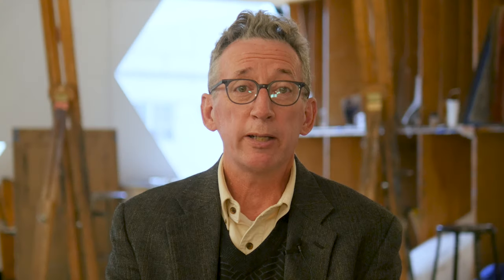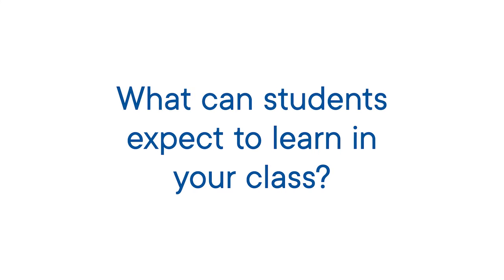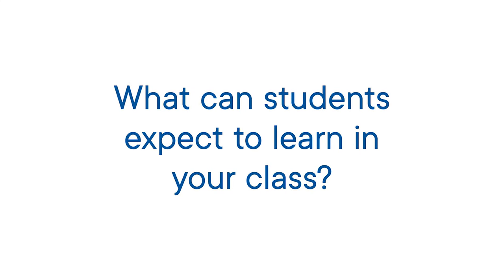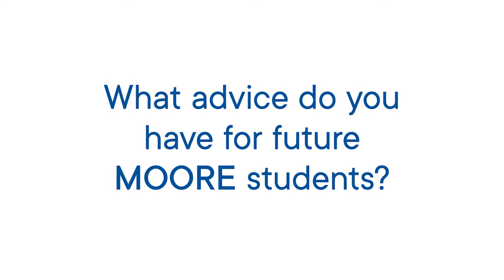Why Moore? Rich Harrington on Seeing and Thinking Differently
You will see your success as an artist as you learn to solve problems as a student at Moore, says Associate Professor of Illustration Rich Harrington. Harrington says Moore will help you become the artist you want to be. And he wouldn't mind a bit if you joined the Philadelphia Sketch Club—he's the president.

Are you a mooreacceptedstudent? There's so much more to see! Browse our YouTube channel while you're here or visit our Accepted Students